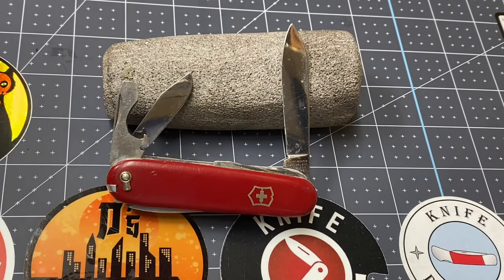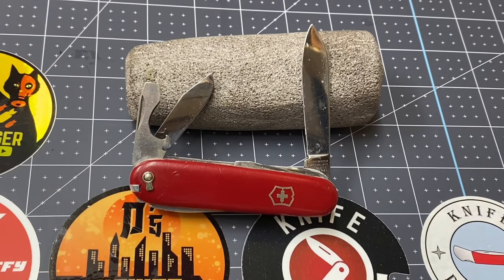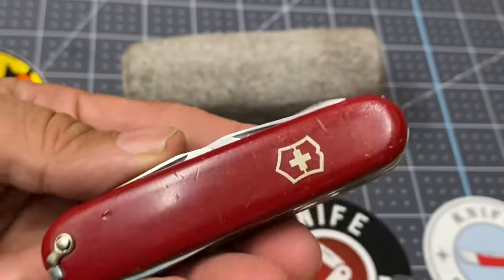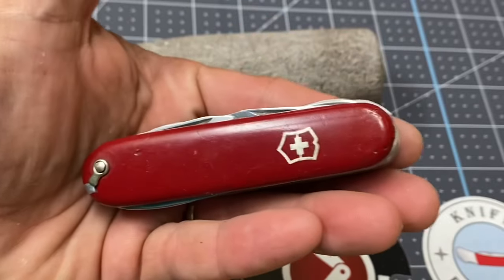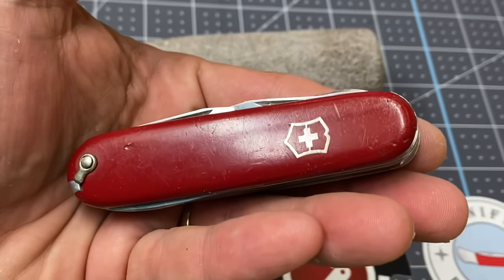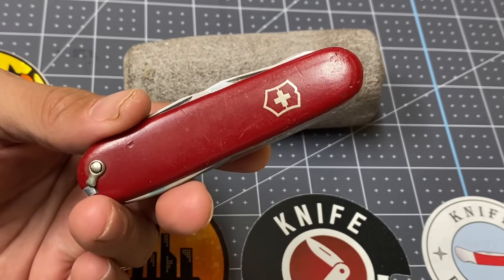1960s Victorinox Master Craftsman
Check out this 1960s Master Craftsman guys!!